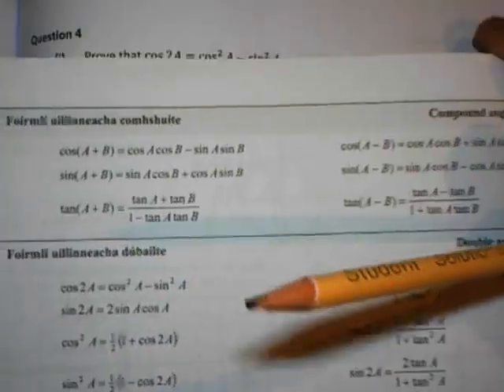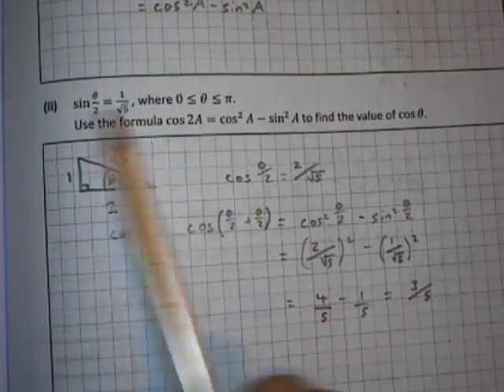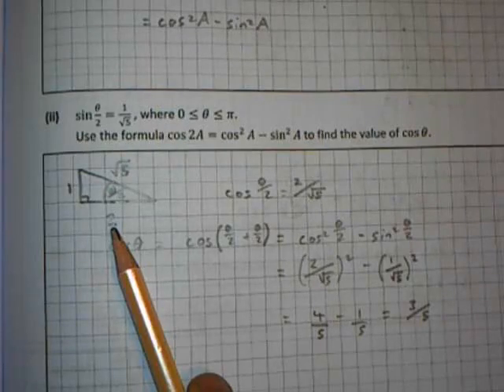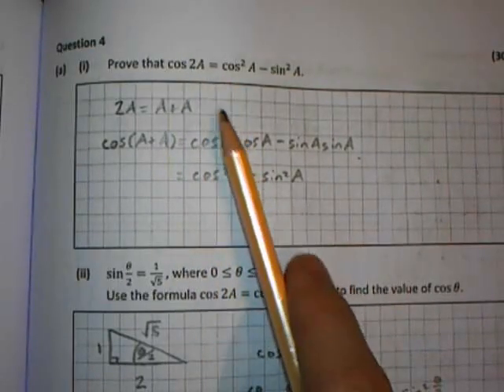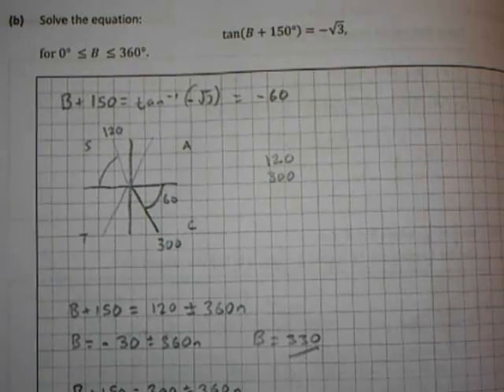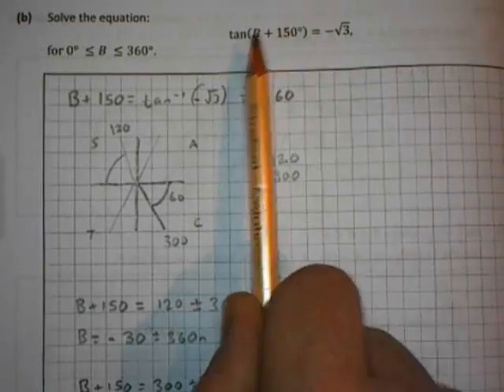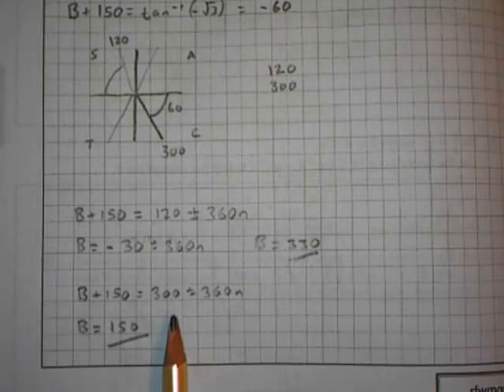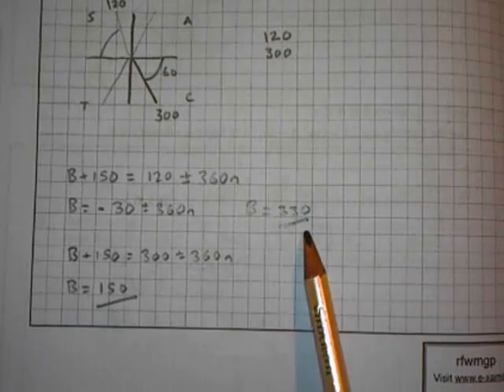HL LC Maths 2021 Paper 2 Question 4